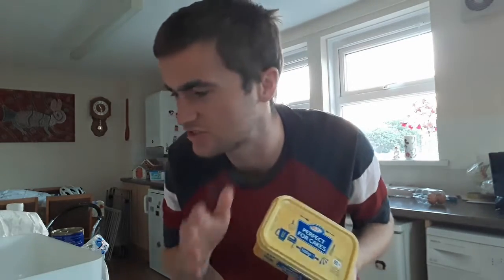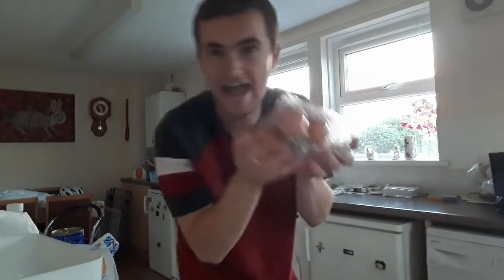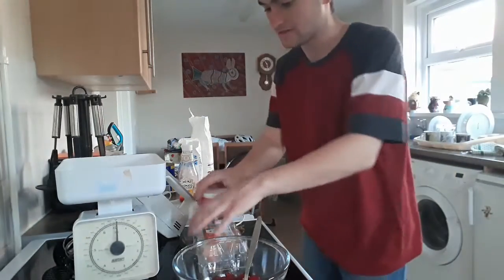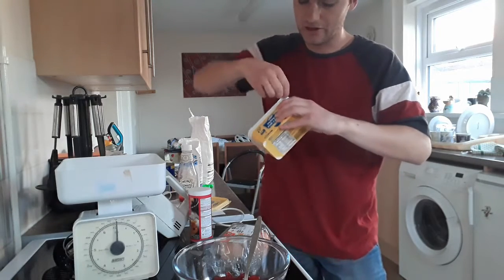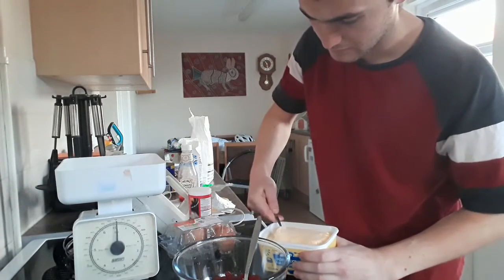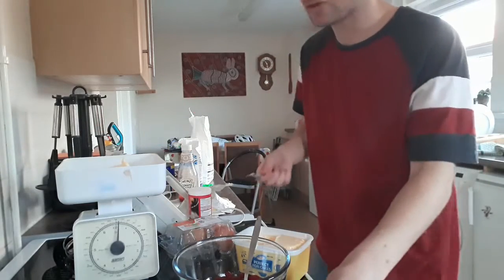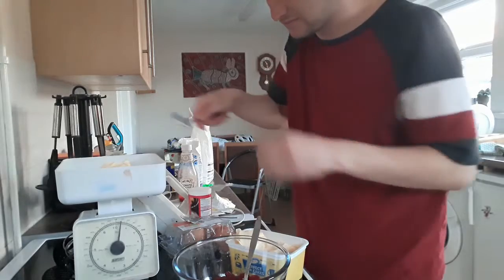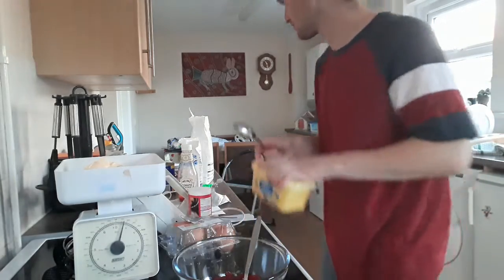STRAWBERRY SPONGE! | EPISODE 8 of COOKING!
Let's make some STRAWBERRY SPONGE as it's a very tasty food for deserts. You can create all types of sponge as long people think to their head that it's gonna be tasty which matters.

Some of us in this world like strawberry, but make sure you don't over flow with the making of it as this video at the end will show what happenes!